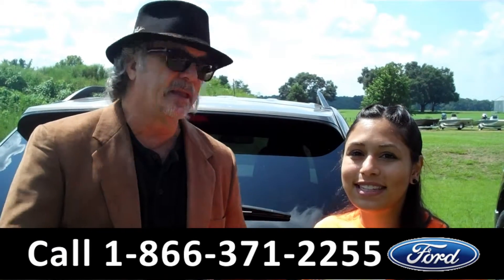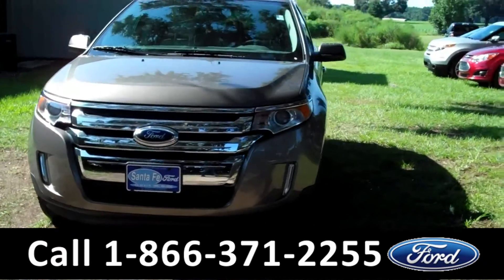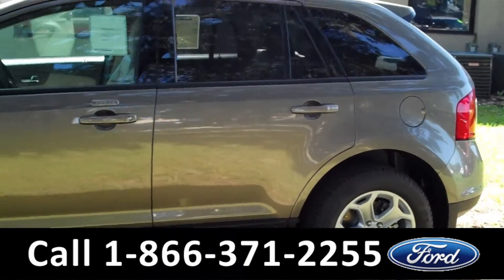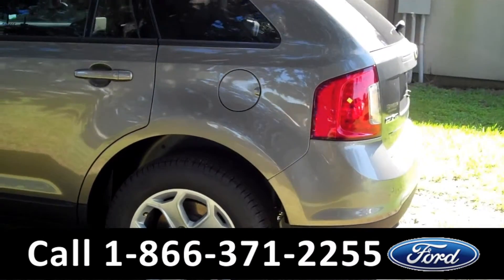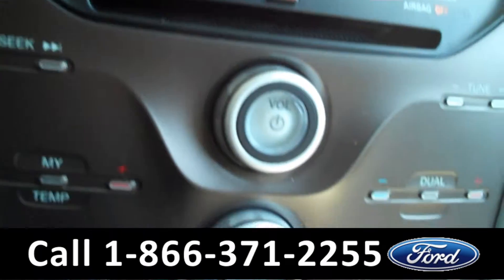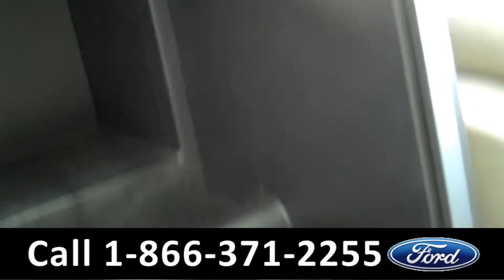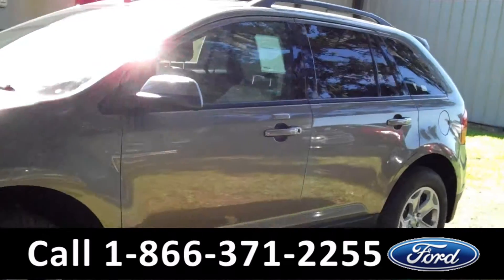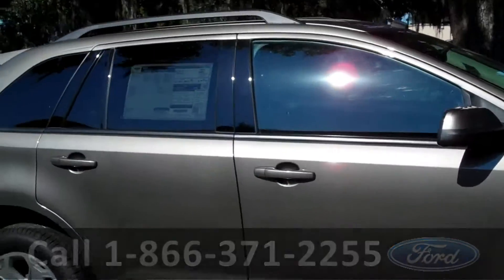NEW 2013 Ford Edge SEL Gainesville Fl 1-866-371-2255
NEW 2013 Ford Edge SEL Gainesville Fl 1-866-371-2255 Stock# 321651